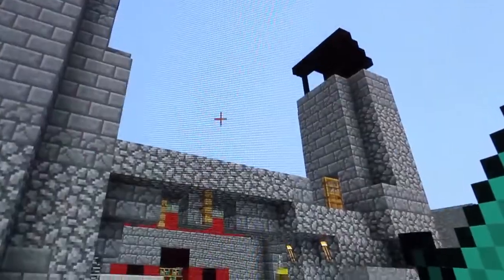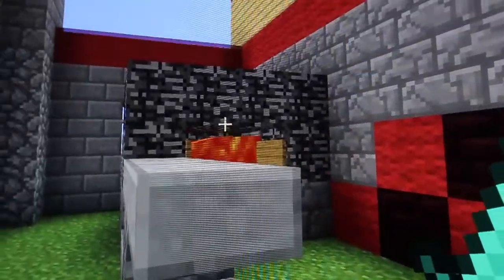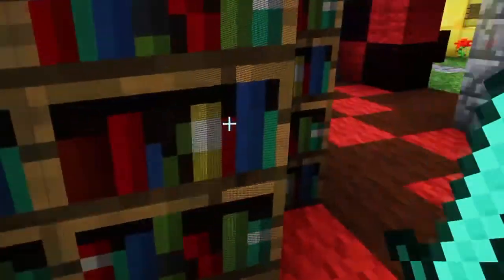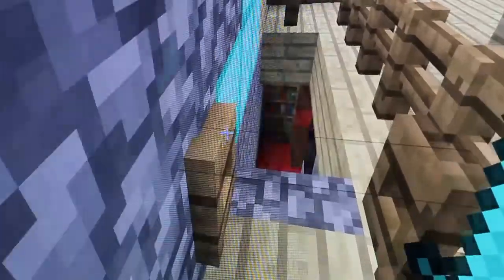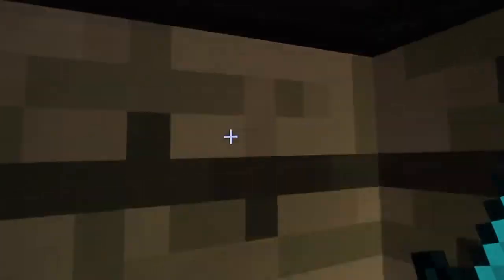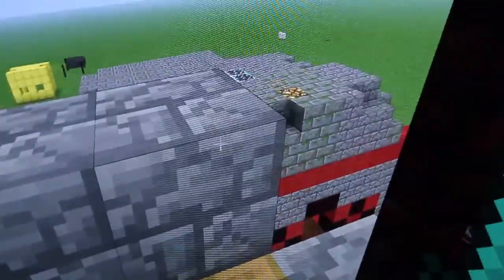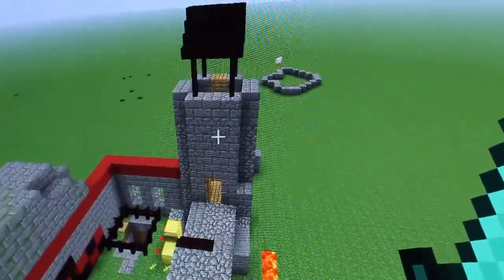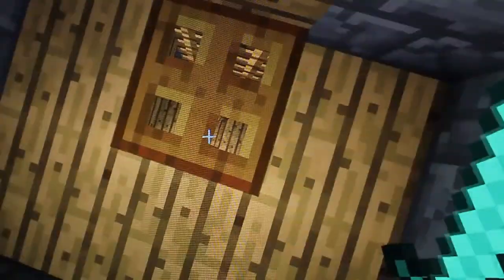Alfies Minecraft Castle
Alfie Age 7 gives you a tour of his mine craft castle